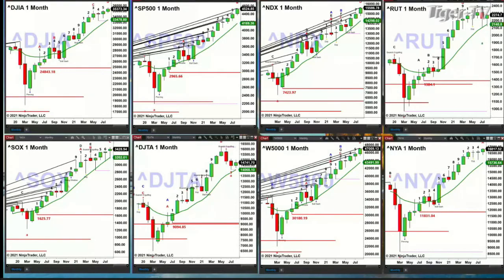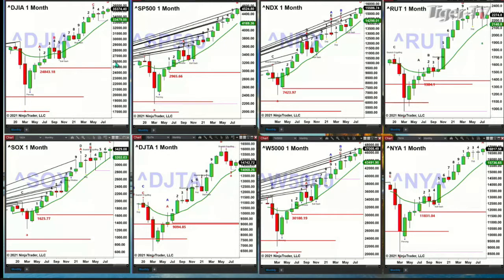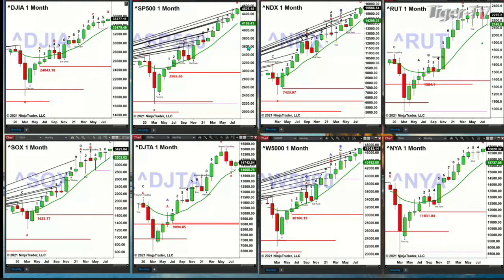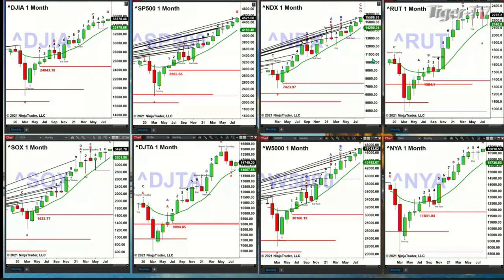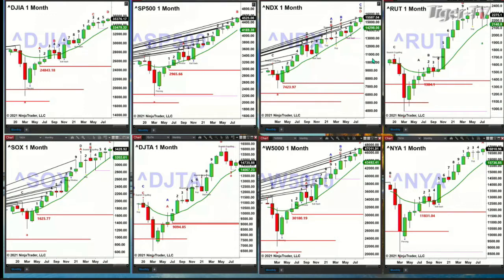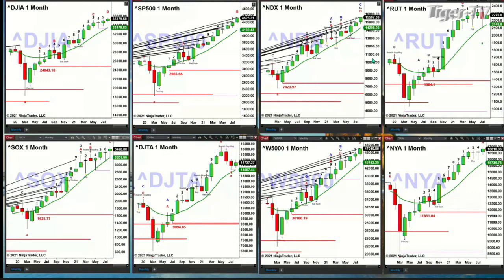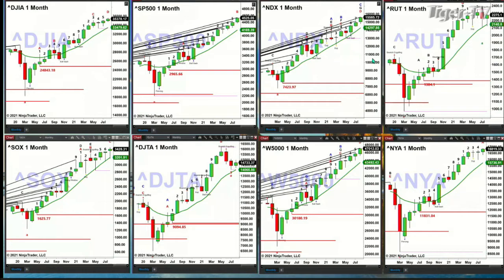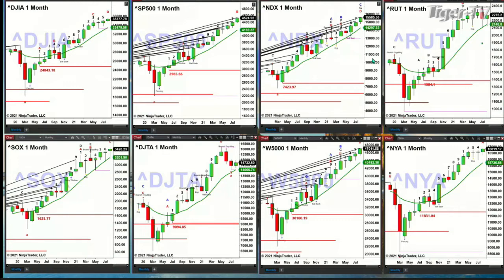August 31st, 2PM Market Update on TFNN - Educating Investors